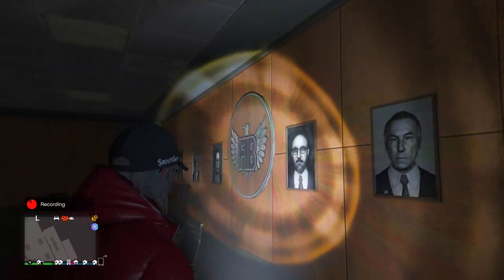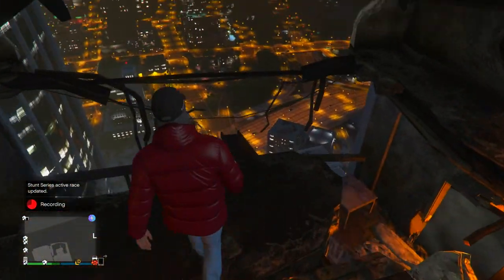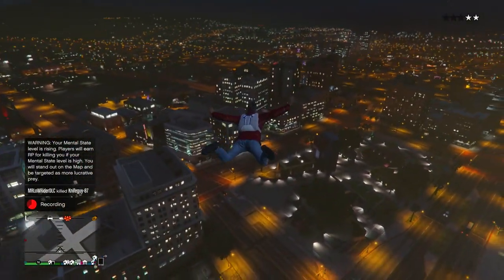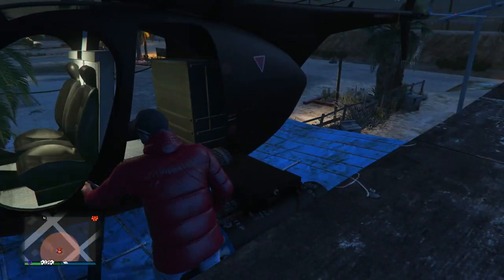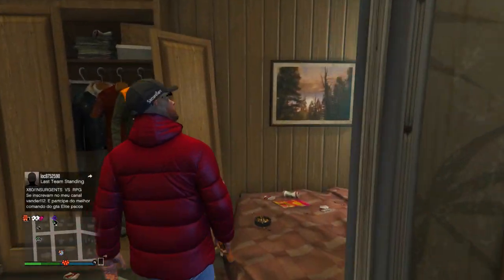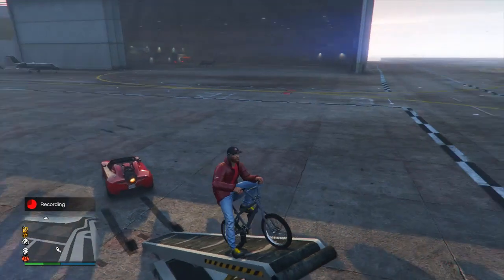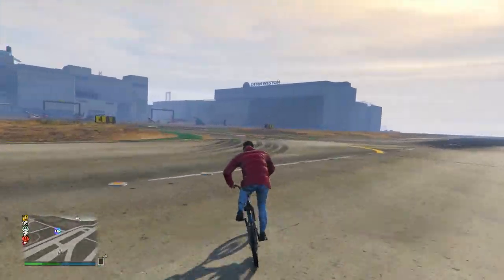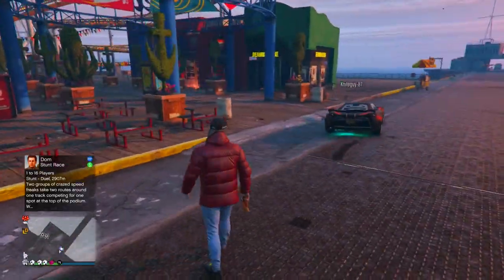INCREDIBLE GTA ONLINE SECRET LOCATIONS YOU NEED TO KNOW, NEW GTA 5 HIDDEN FEATURES, GLITCHES & MORE!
playlist?list=PL4P1Iz2th7dUuZBXXYz8Wj5G4gQrM4bf1

Ross.